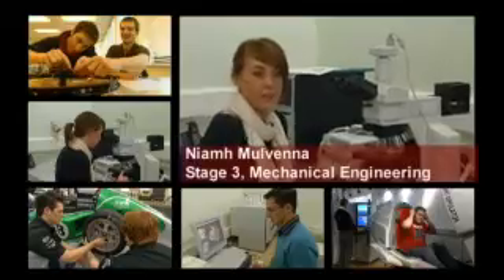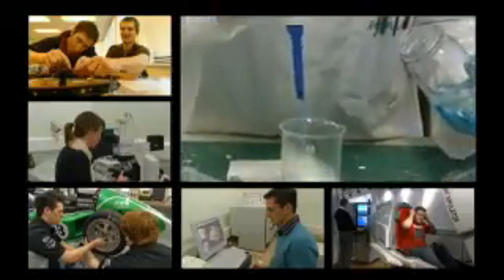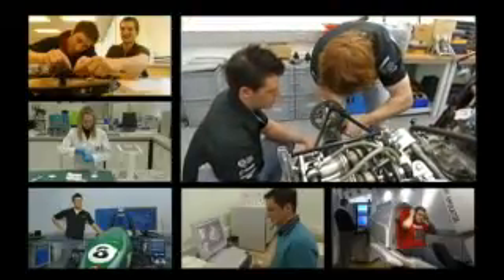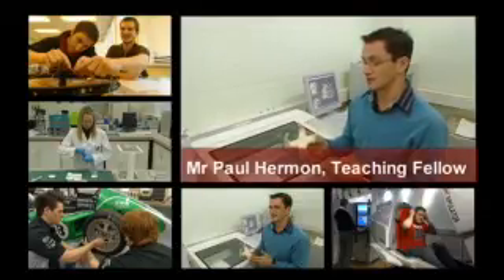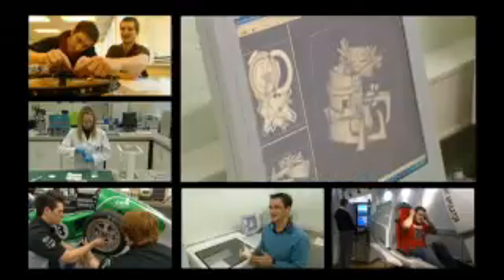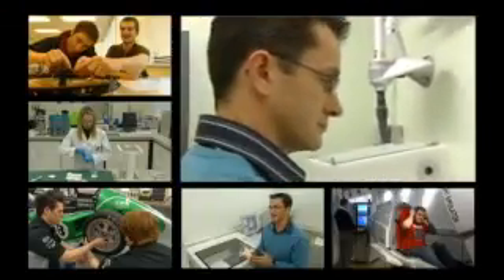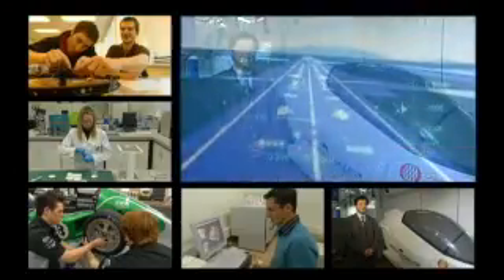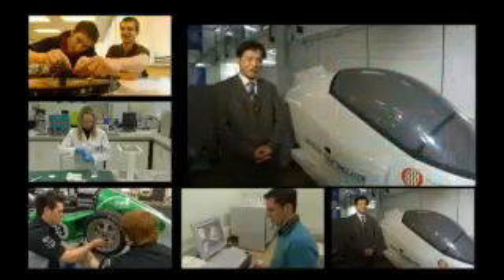Mechanical and Aerospace Engineering programmes at Queen's University Belfast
Staff and students of the School of Mechanical and Aerospace Engineering discuss the content and activities of the engineering programmes at Queen's Univrsity Belfast.